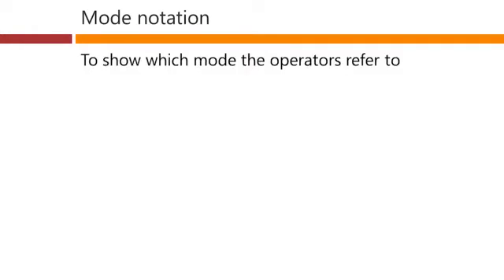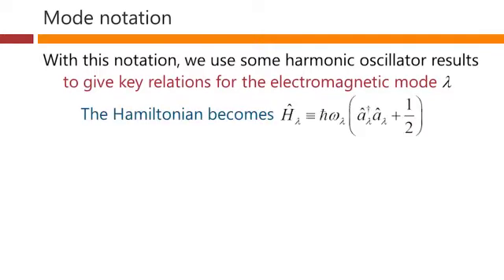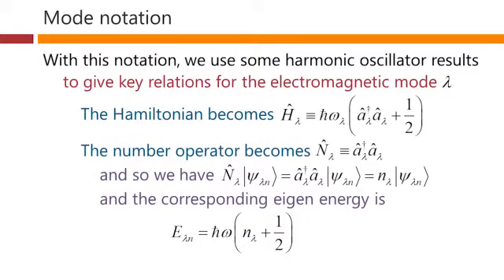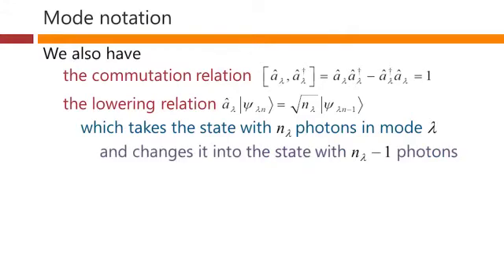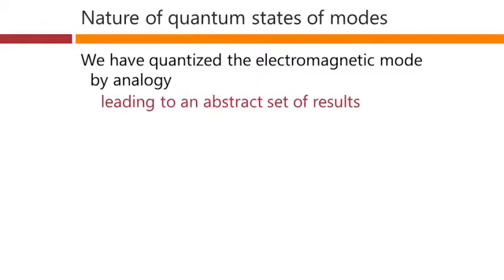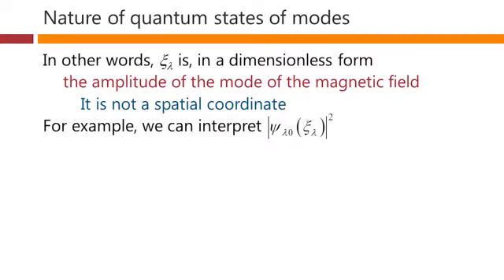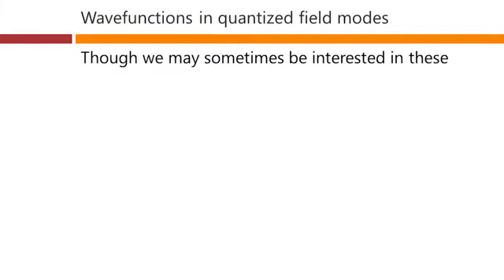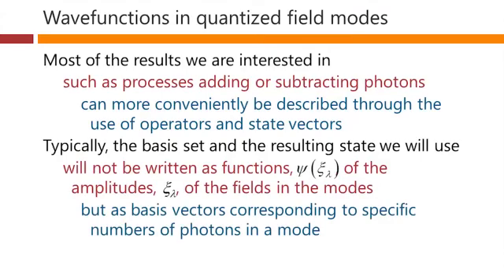Quantum states of an electromagnetic mode – David Miller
Part of Lecture 40 Quantizing the electromagnetic field
Text reference: Sections 15.3 from two paragraphs above Eq. 15.65 to end of 15.4, QMSE